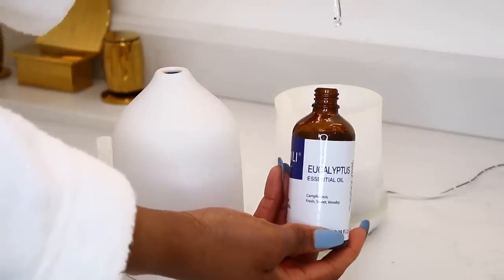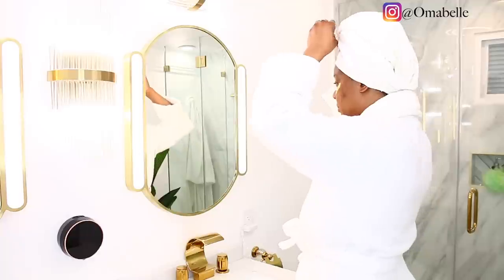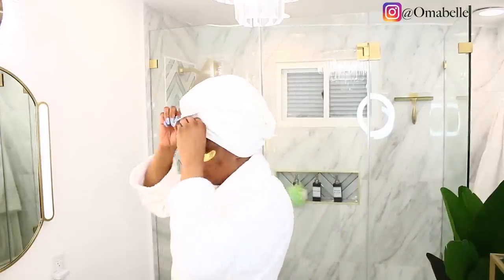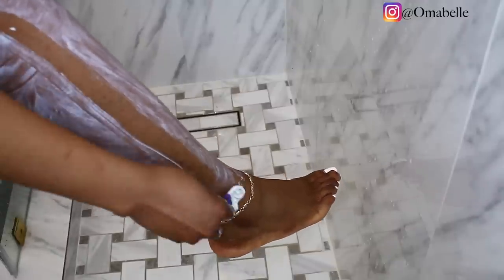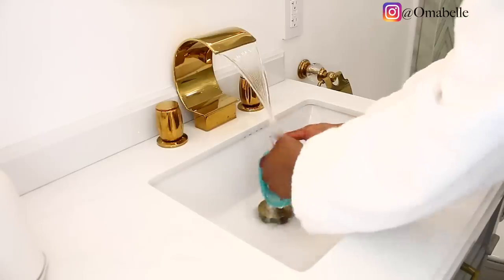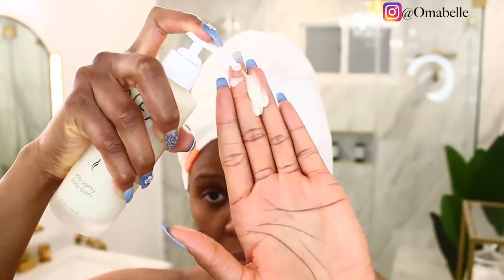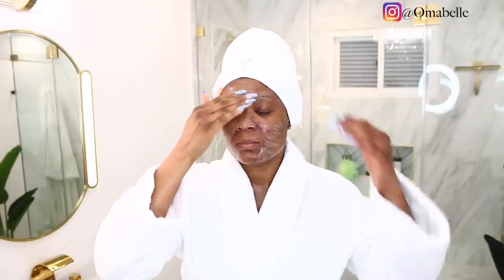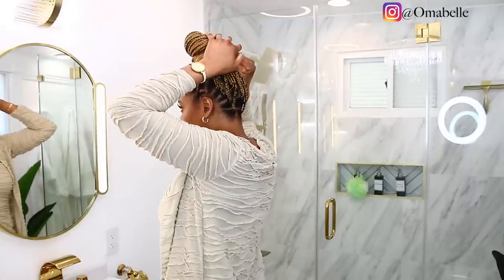MY RELAXING PAMPER ROUTINE (MOTHER'S DAY INSPIRED) : BODYCARE, HAIRCARE & SKINCARE | OMABELLETV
Who's ready for some Pamper Day 🤚 We all deserve a good TLC and today, I'm sharing my Pamper routine.

Essential Oil
Playa Hair oil
Eos shaving cream
Gillette shaving stick
Native body wash
Listerine mouth wash

LIVING ROOM -
Floor lamp

BEDROOM  -
3D Wall panels